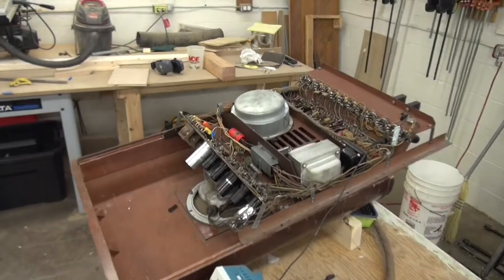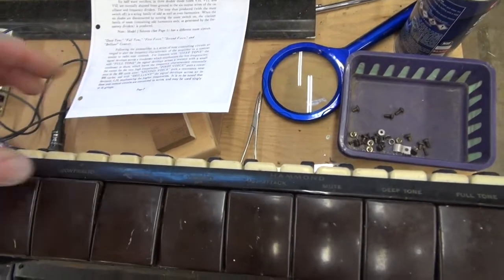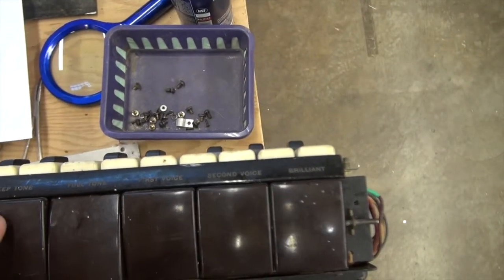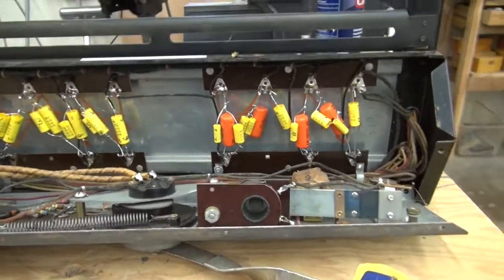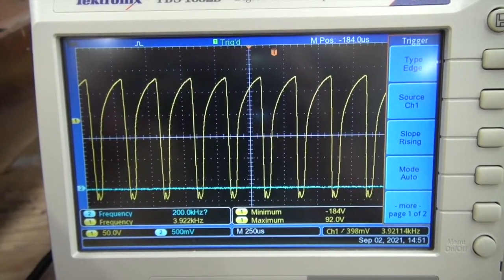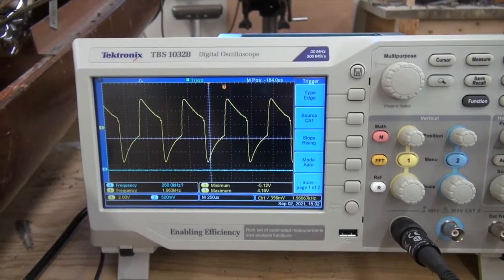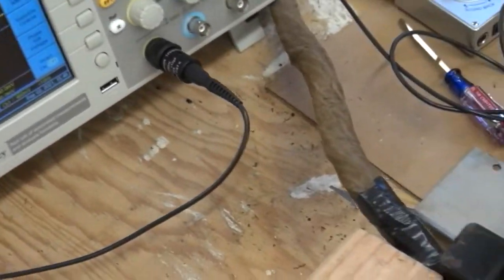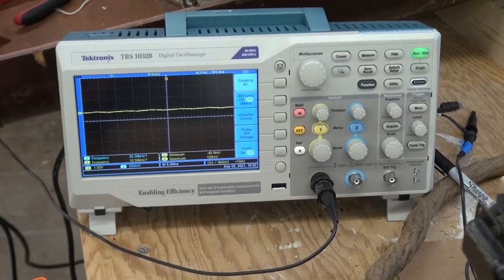Solovox- Sounds deep dive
I've wondered what makes this thing sound so special, now I know! Here we see what the controls really do and the resulting waveforms.